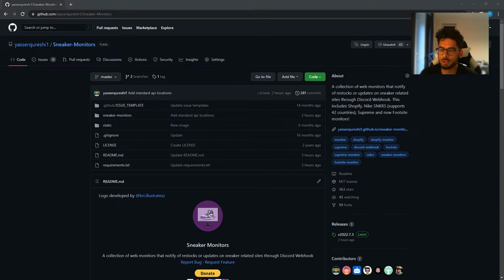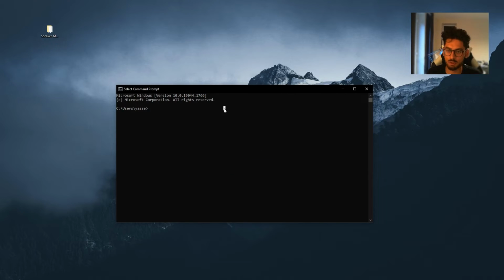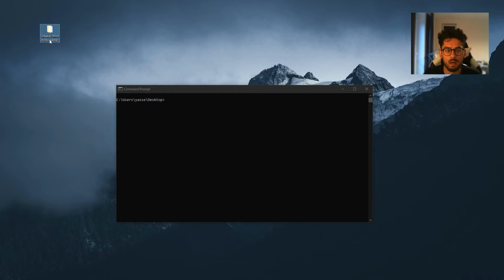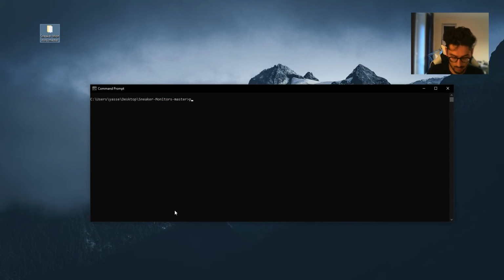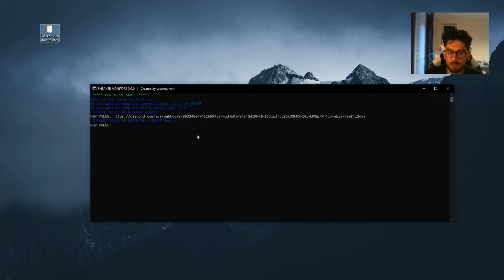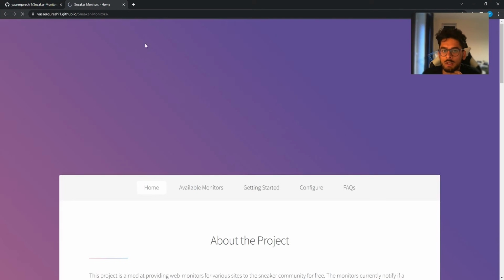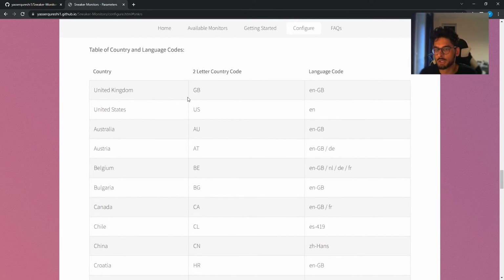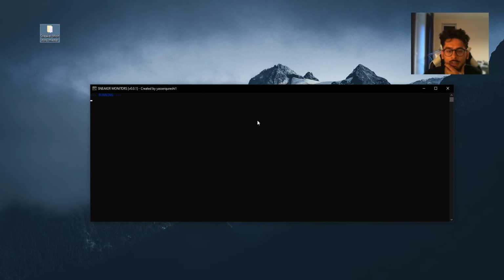Sneaker Monitor Series: Setup Sneaker Monitors (2022)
This is an updated video for the new Sneaker Monitors that you can find on GitHub Follow along to this tutorial to learn to set up CLI to interact with the sneaker monitors available.

Join the Sneaker & Code Discord server for help and information on the monitors, but also to join a growing community that is interested in sneakers, code and everything in-between!